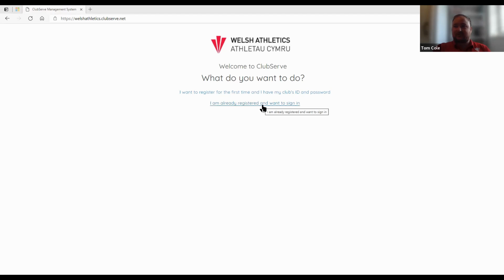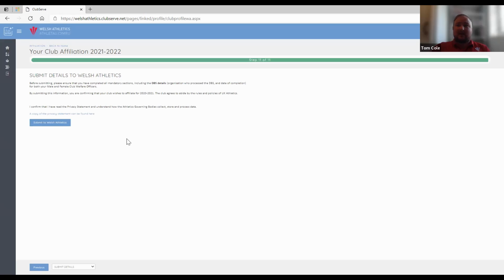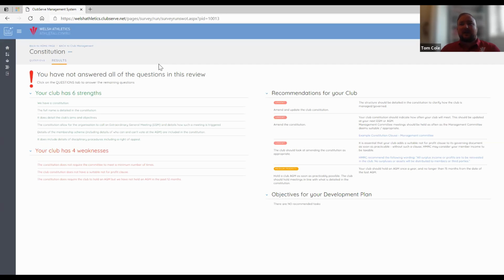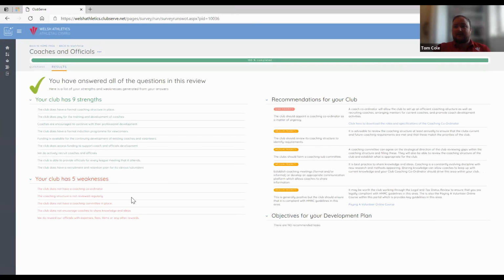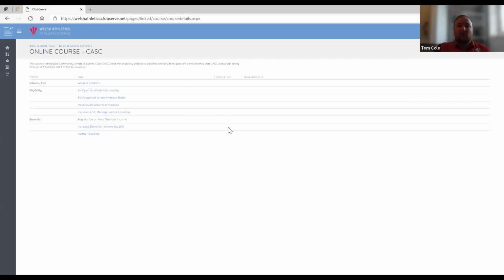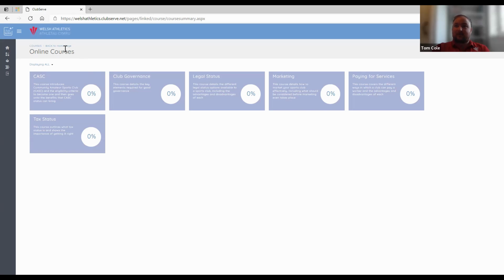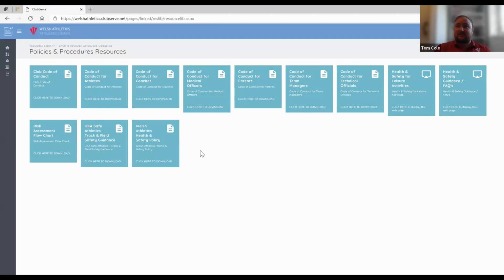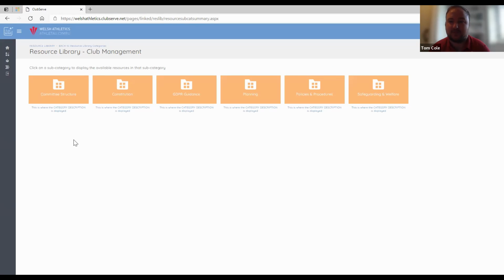Developing Your Club Through Using The Clubs Portal